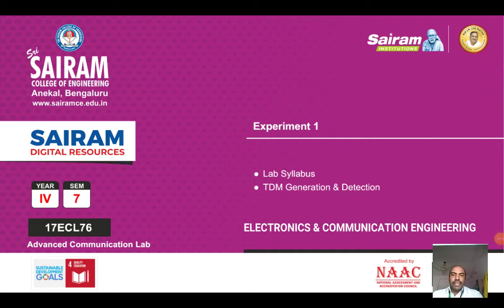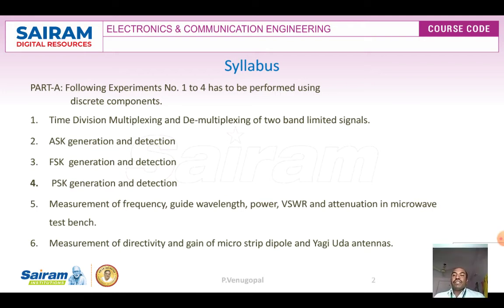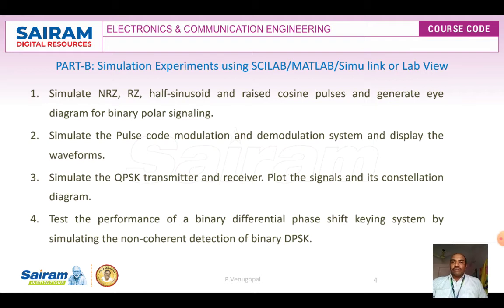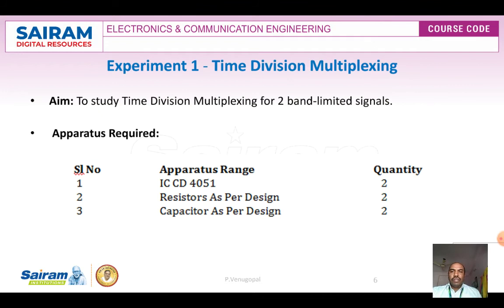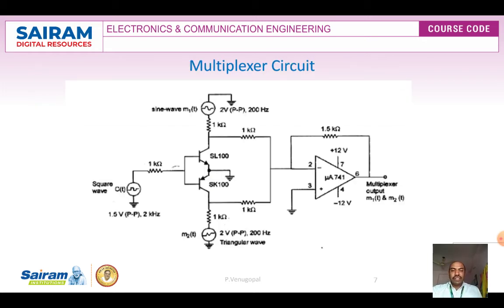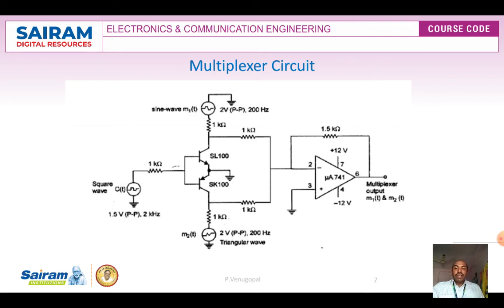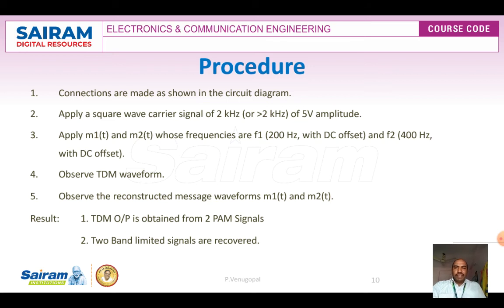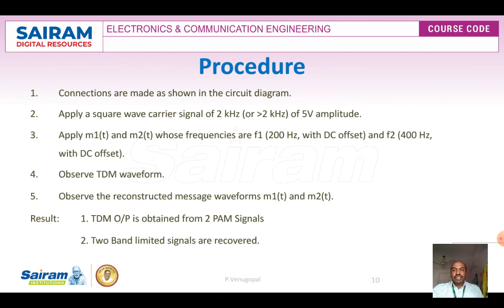Lecture Video_17ECL76_Advanced Communication Lab_Syllabus & Exp 1_P. Venugopal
Syllabus and TdM Generation and Detection.